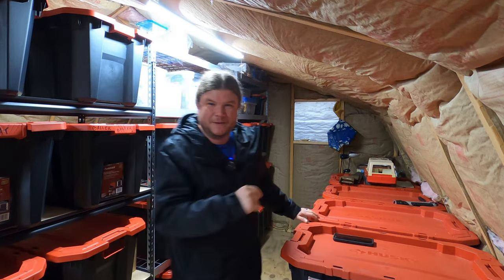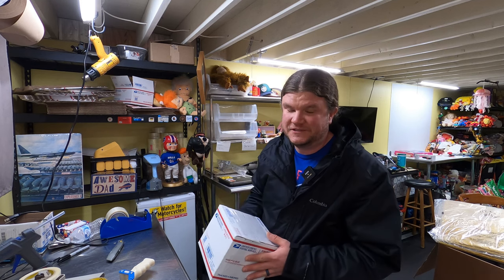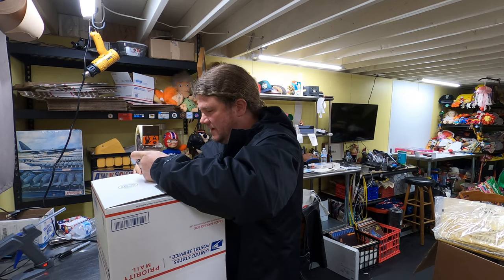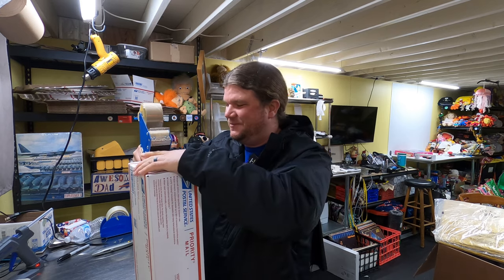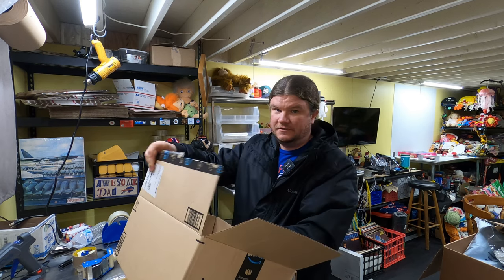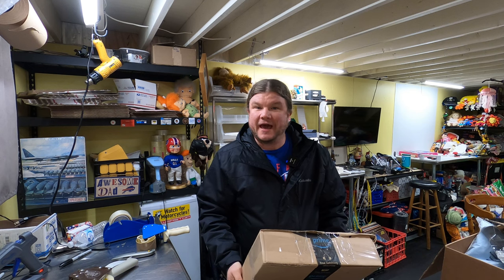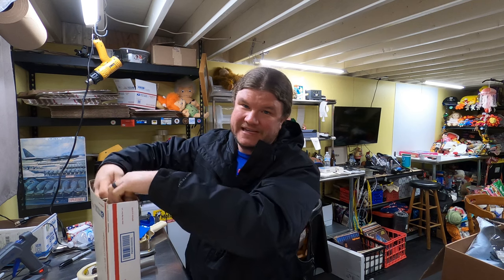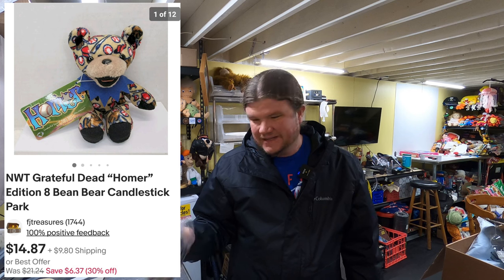CAN I MANAGE AN EBAY BUSINESS BY MYSELF? | RESELLING ON EBAY 2024 | WHAT SELLS ON EBAY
Business Mailing Address:
8351 Lewiston Road -4 -219

Our Ebay Store:

OUR FRIENDS' YOU TUBE CHANNELS:
@anytimepicker - ROMAN'S YOU TUBE CHANNEL!
 @Reseller Click Bait Podcast   - Fun Reselling Podcast Channel

STUFF WE USE:

IKEA Bags We Buy From Our Friend Jessica At CJ Farms:

Smaller Poly Bags We Use For Product Storage:

Larger Poly Bags We Use For Product Storage:

Our Stainless Tables For Shipping and Photo Taking:
60" Table

60" 2 Tier Shelf For On Top Of The Table:

72" Table:

Wireless Rode Microphones: